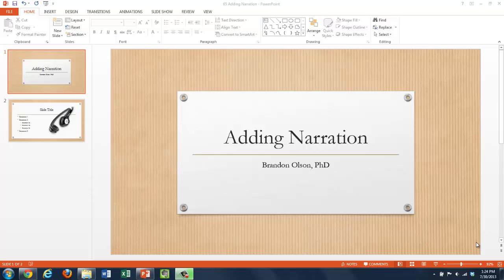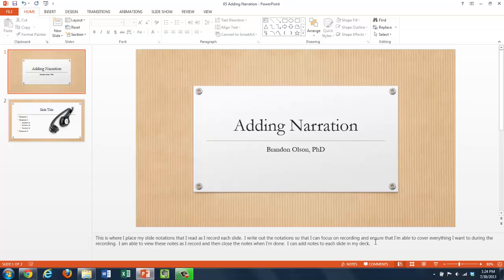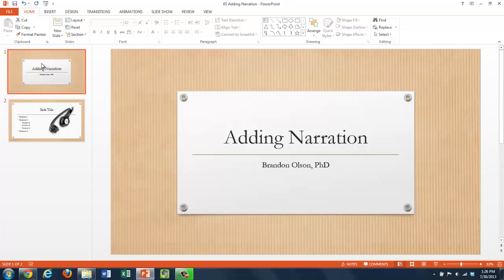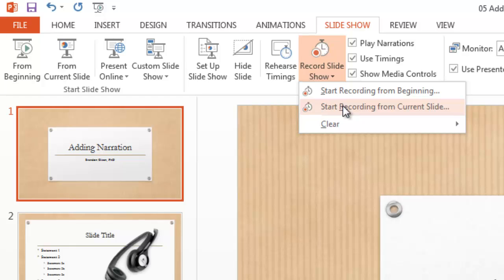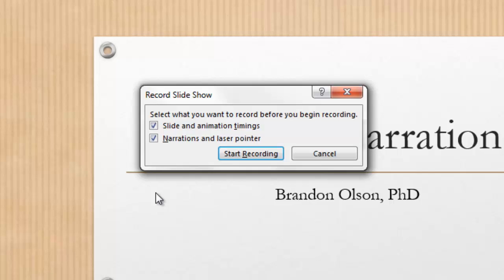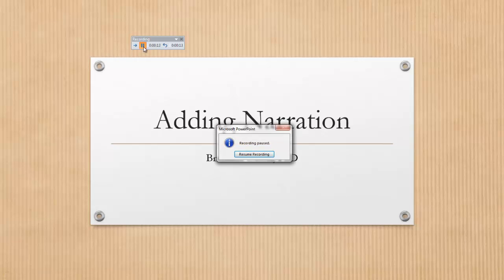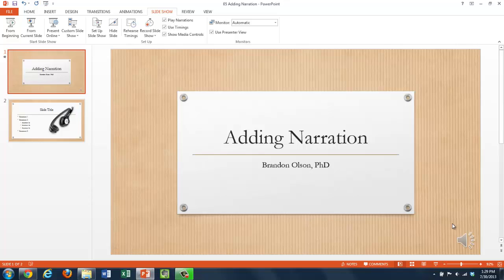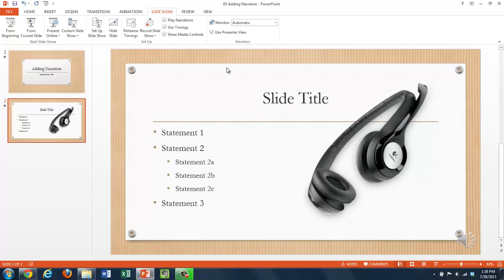Preparing Narrated PowerPoint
A demonstration of the narration option in Microsoft PowerPoint.